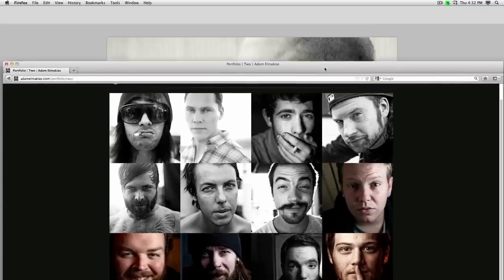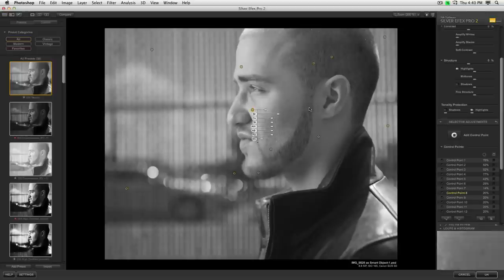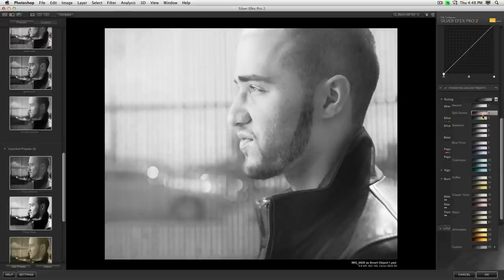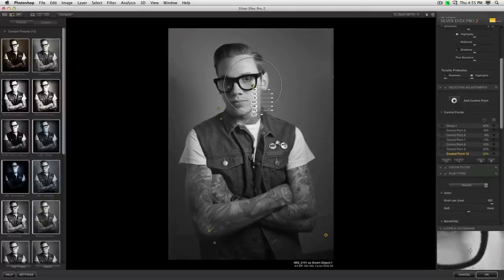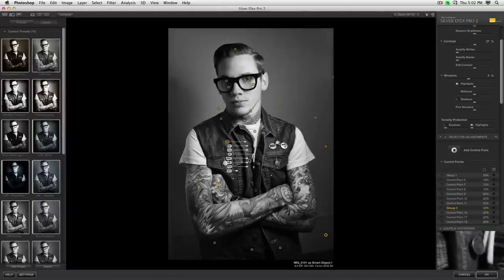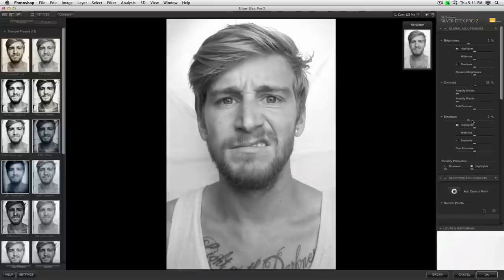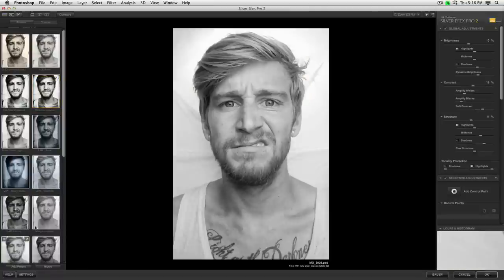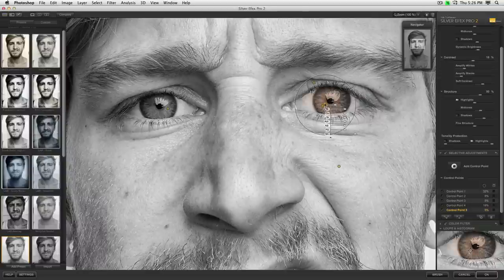Adam Elmakias Nik Silver Effex Pro 2 Seminar recording.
This is my 2nd seminar I have given. I have a lot to learn myself, but I am doing my best to show you guys how I get my work done. Enjoy!